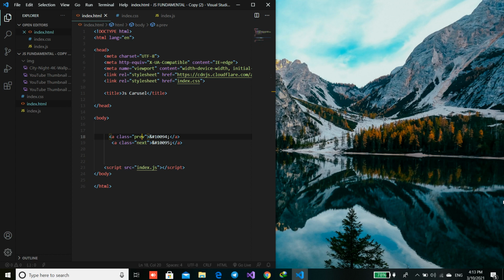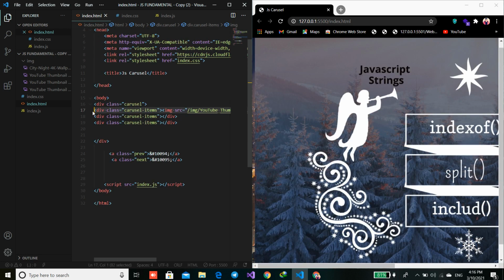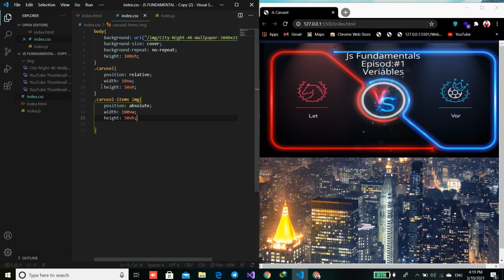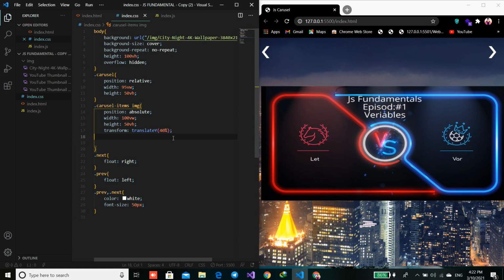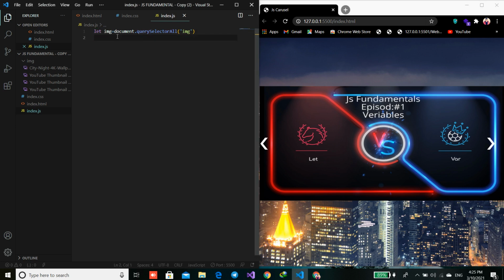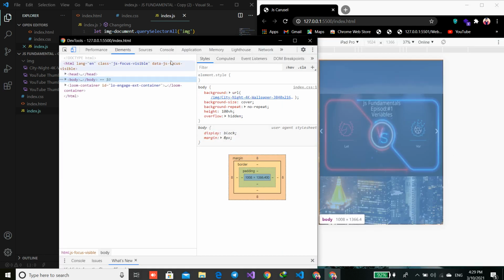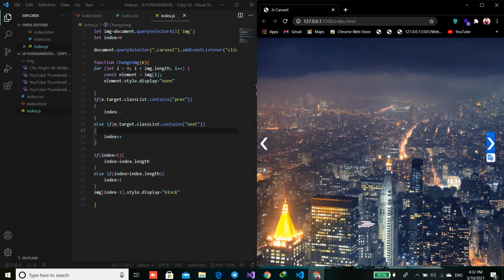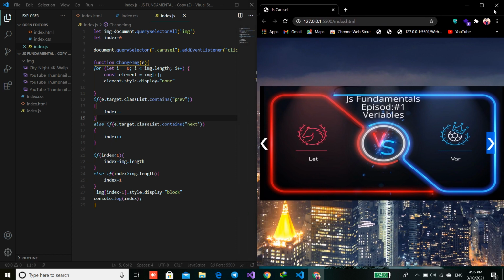How to create carousel with javascript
Helloooo guys
in this video as it obvious  by the title of the video and I dont know why I am
explaining what is this😂😂
we are going to create slideshow or I can say carousel  with our Favourite Javascript Hope you guys enjoy the video